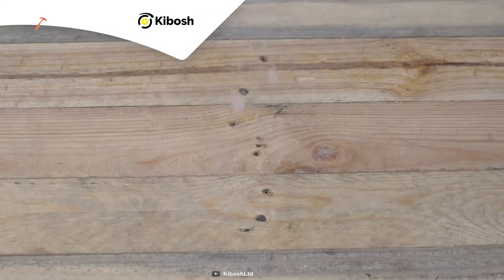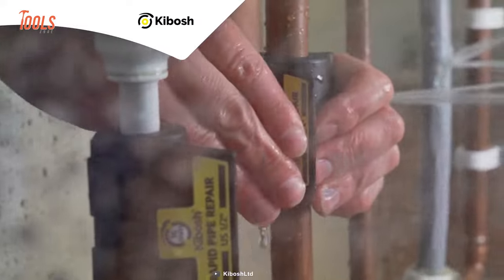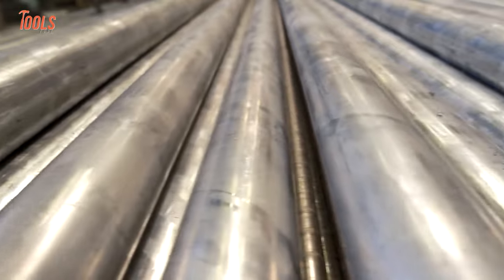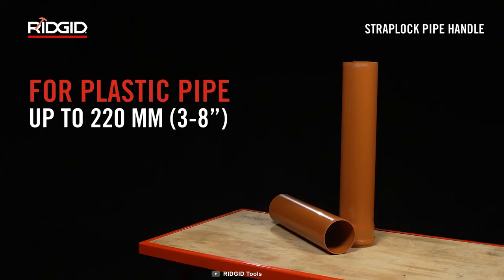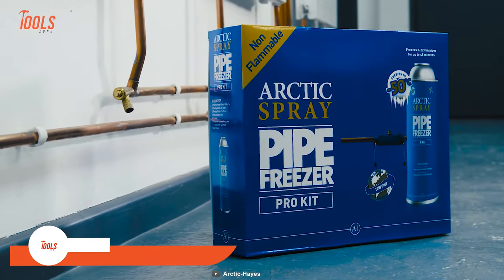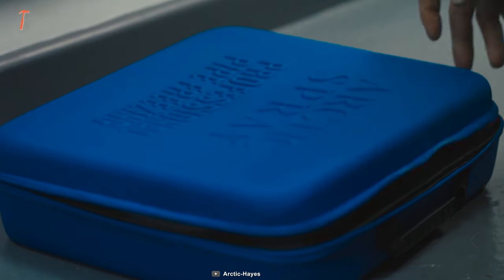Amazing Plumbing Tools That You Should Have ▶3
Amazing plumbing tools are some must-have essentials to go flawless during professional and DIY projects! They help you to maintain work efficiency and effectiveness. So here is a list of some amazing plumbing tools that you should have!

00:00 - Introduction
00:21 - 10. Rothenberger ROFAST 10" Pliers Wrench
01:16 - 9. RIDGID K-45AF Sink Machine
02:05 - 8. TERA PUMP Air Plunger Pump
02:54 - 7. KAN-therm System UltraLine Tools
03:40 - 6. Viega MegaPress XL
04:33 - 5. Kibosh Rapid Repair Clamp
05:16 - 4. Nerrad Tools Adjustable Ratchet Tube Cutter
05:57 - 3. Oatey Co End of Pipe Gripper Plugs
06:43 - 2. RIDGID STRAPLOCK Pipe Handle
07:35 - 1. Arctic Hayes Professional Pipe Freeze